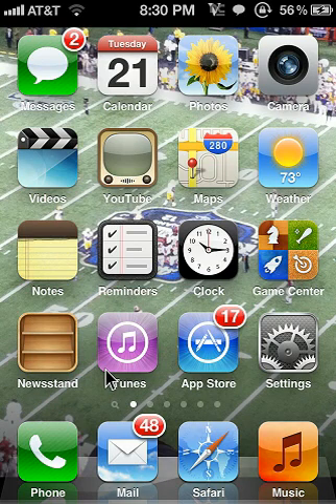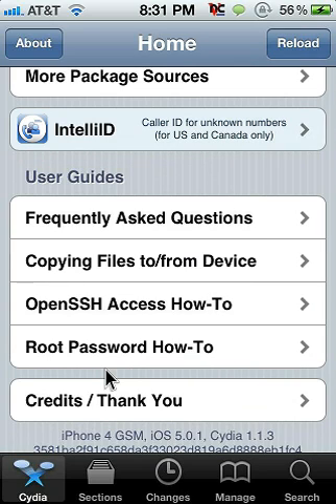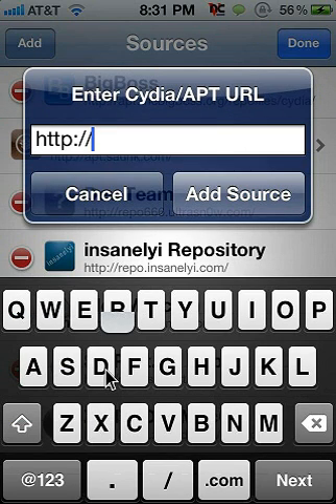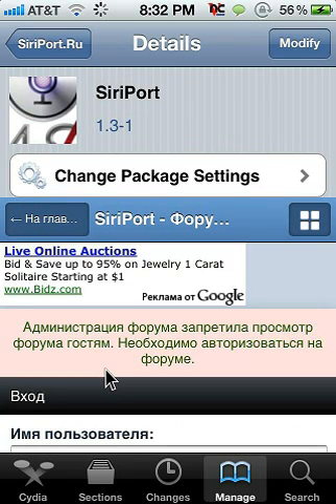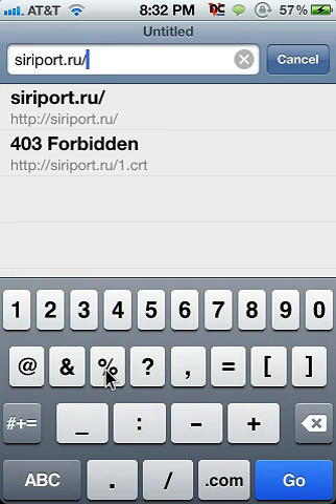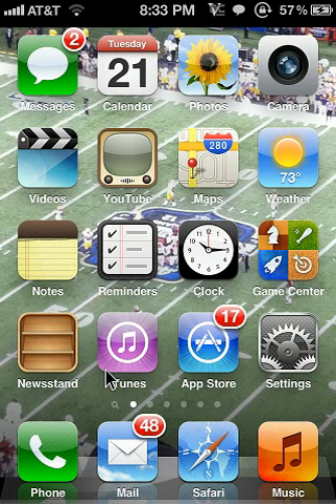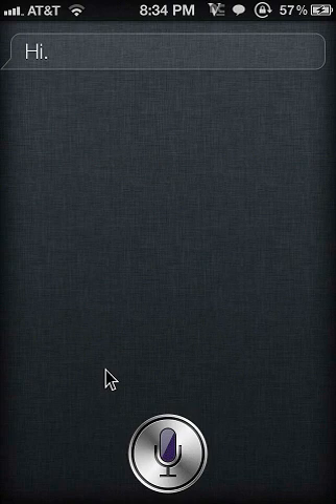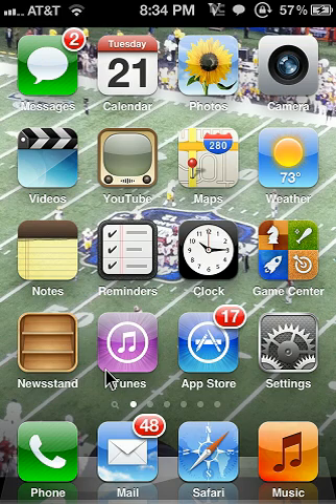How to get Siri on Iphone 4. Must watch if you want Siri!!! (NO PROXY!!)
This is a video of how to get Siri on your Iphone 4. Here are the things you will need. NO PROXY OR SPIRE NEEDED!!!

Download on Cydia: SiriPort\

Make Sure Siri is enabled

DO NOT GIVE UP! Siri will work if you just be patient and keep trying. Remember it took me a day to get it to work but it was worth it. Whatever you do, DO NOT DISABLE SIRI UNLESS YOU WANT TO GET RID OF IT. If you disable Siri and renable it you will have to wait a long time to get it again.

ENJOY SIRI!!!